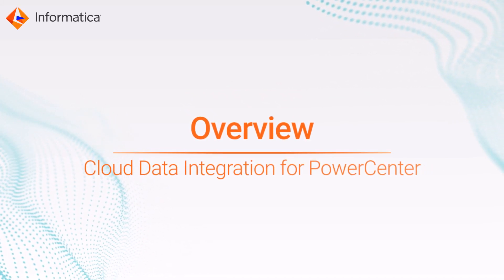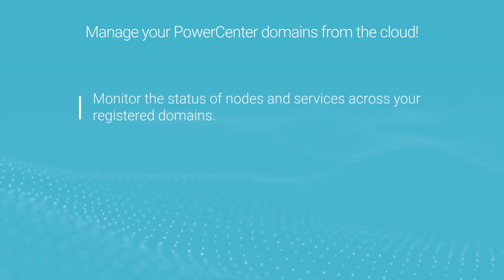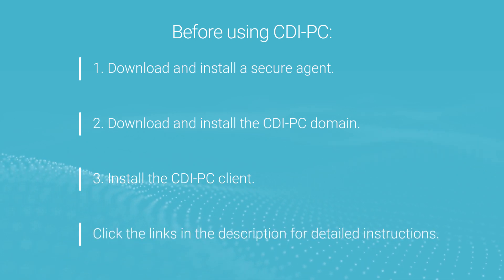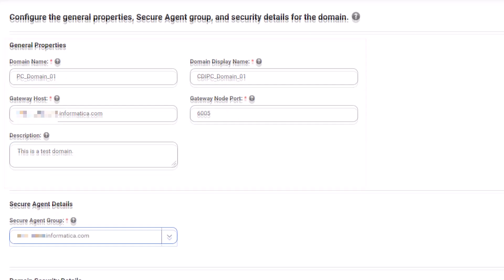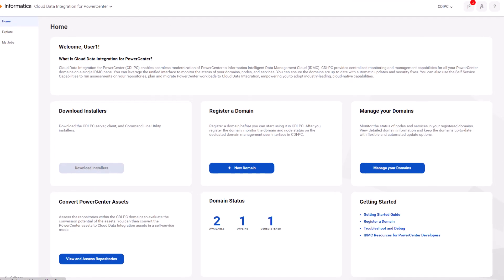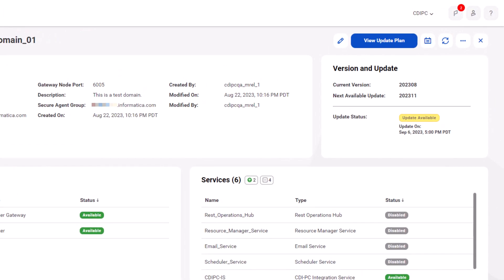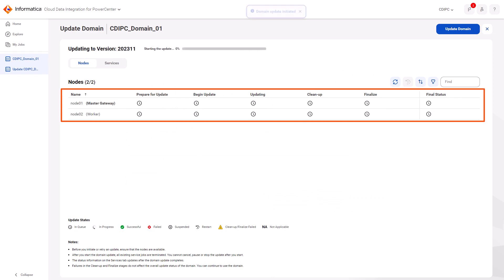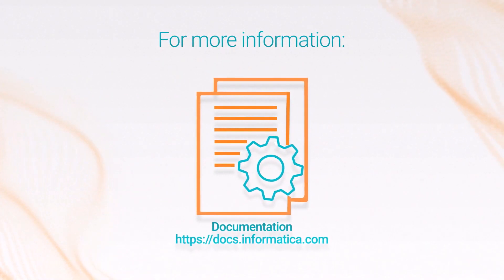Cloud Data Integration for PowerCenter (CDI-PC) Overview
This video provides an overview of Cloud Data Integration for PowerCenter, also known as CDI-PC.

00:10 - Introduction
00:45 - Prerequisites
01:10 - Exploring the Home page
01:31 - Registering a domain
02:08 - Monitoring a domain

📙 Instructions for performing prerequisite tasks:
1.
2. Download and install the CDI-PC domain and client